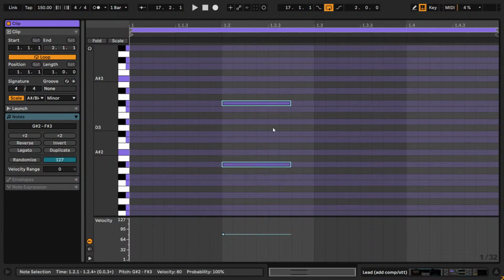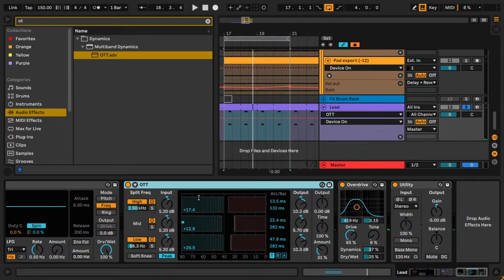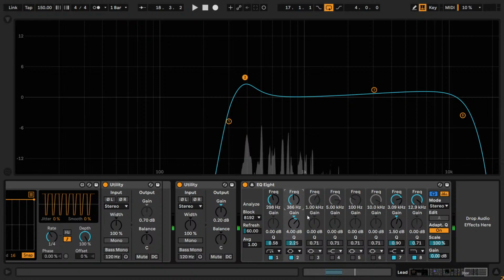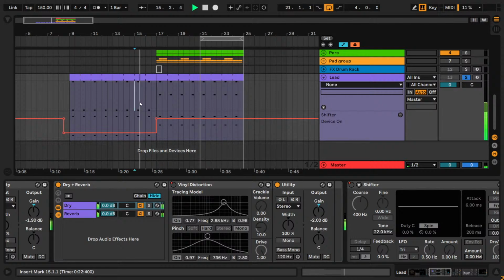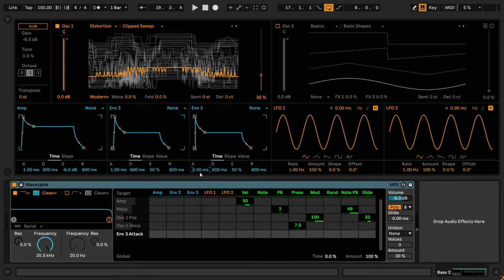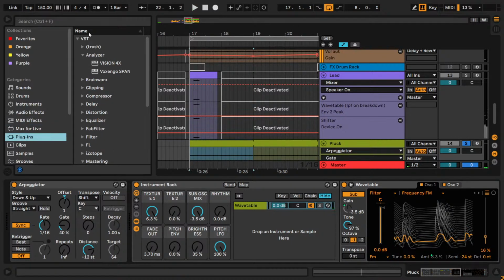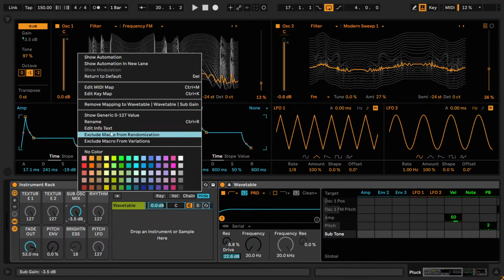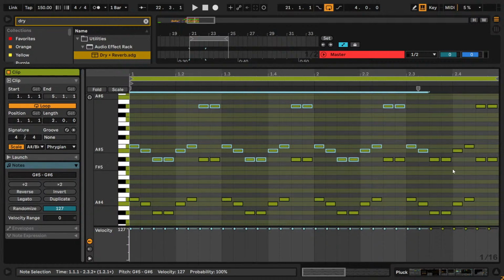Industrial Techno Production Livestream (pt5: percussion + synths)